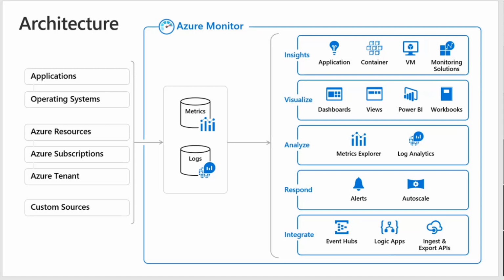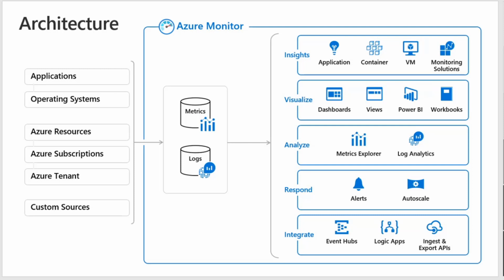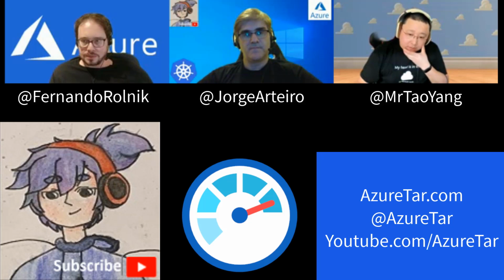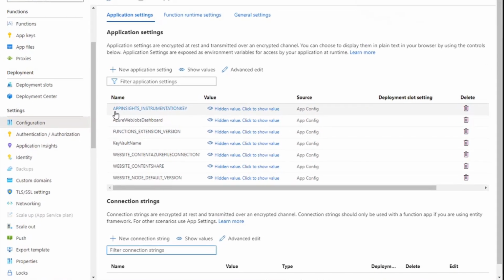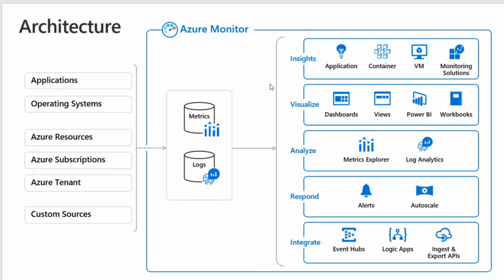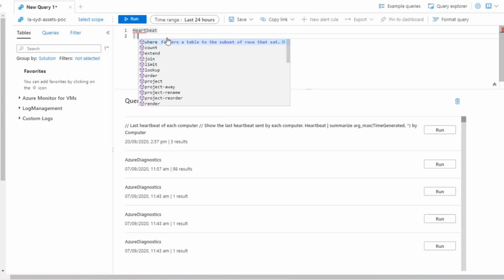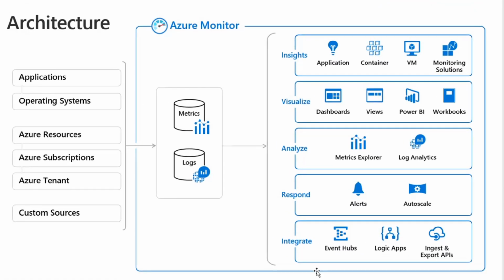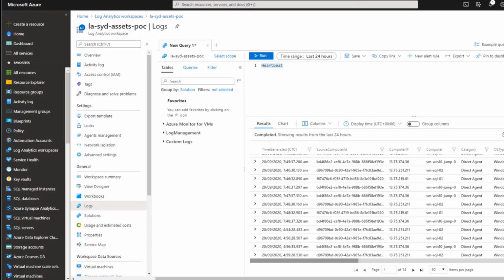Azure Monitor - Introduction Part 1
Microsoft MVP and Author Tao Yang  starts a series about Azure Monitoring. Part 1 is an introduction to Azure Monitoring, showing conceps like: Kusto language, App Insights, Log Analytics, Workbooks, Alerts, Data Sources, Custom data ingestion, etc.